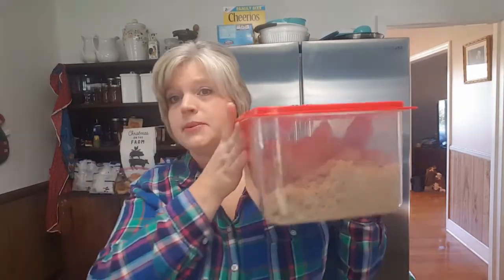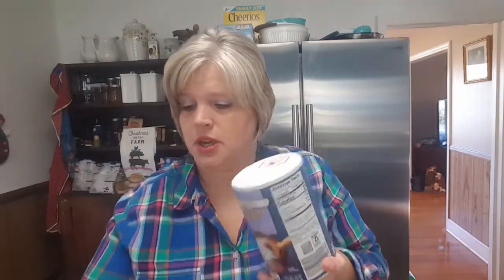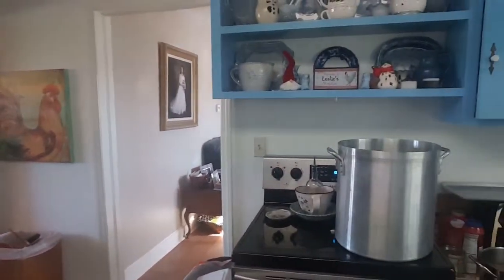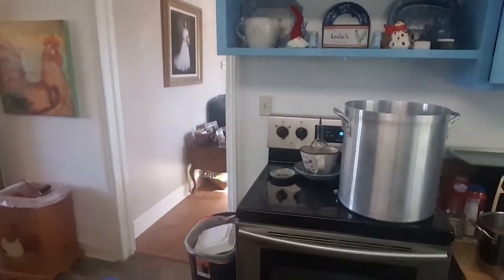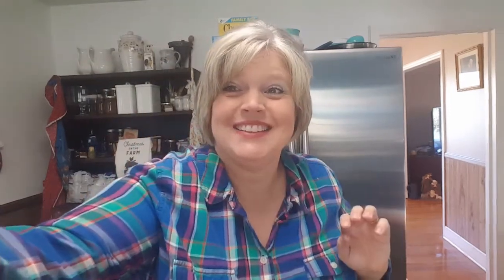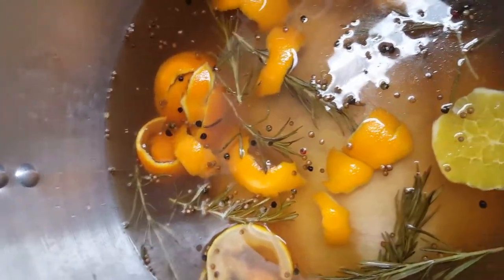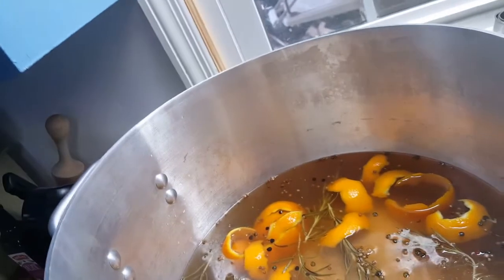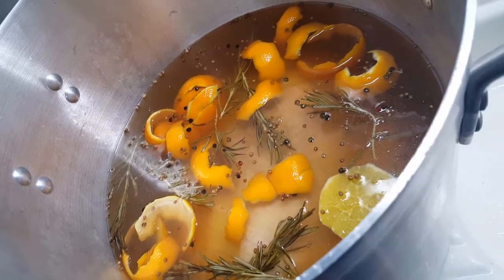Turkey Brine & My silly son